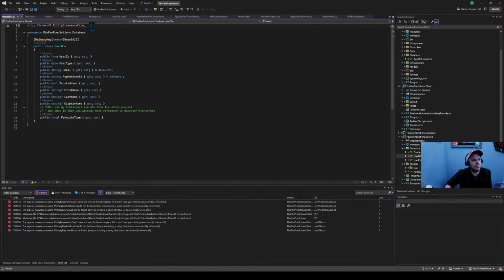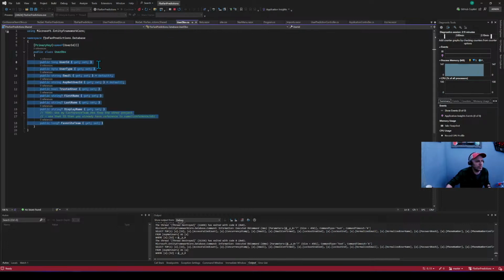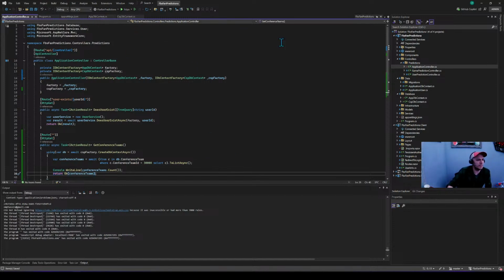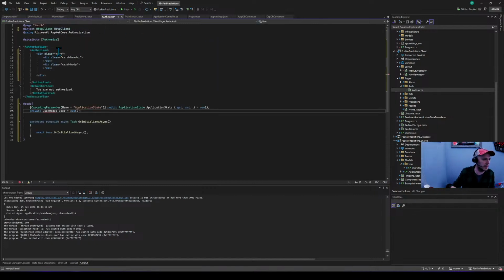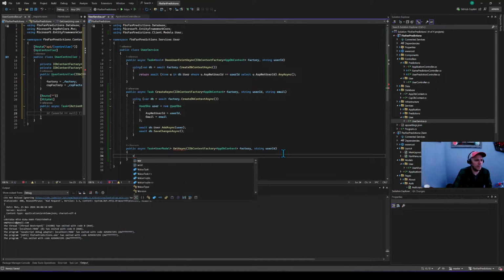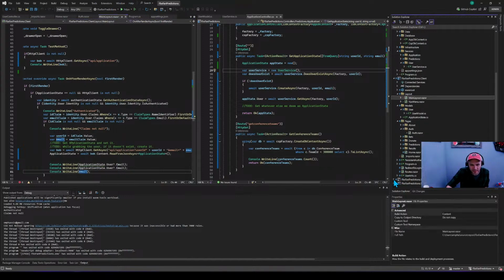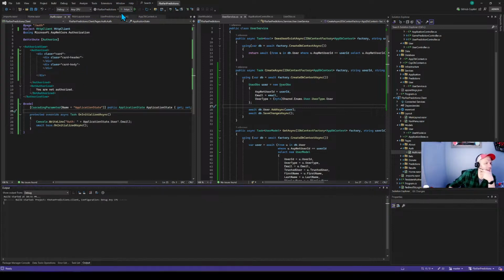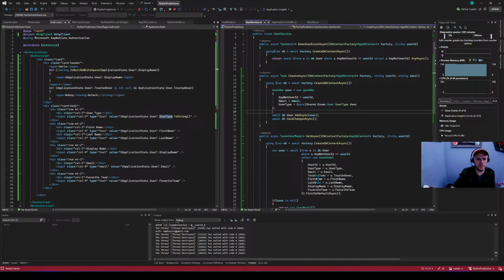Code Your Passion's Live broadcast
Continuation on project.